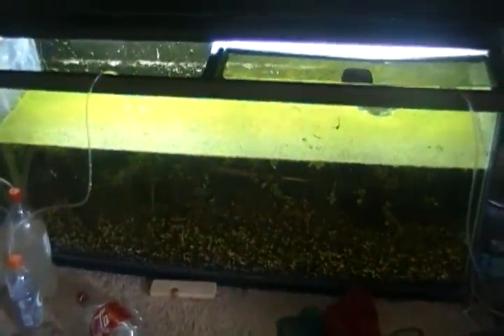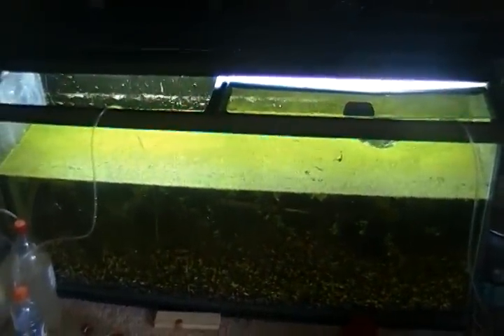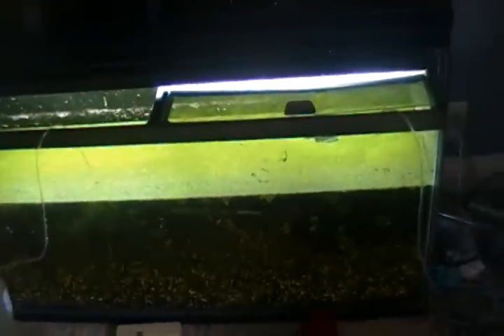Fish Room Update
Just showing all the tanks